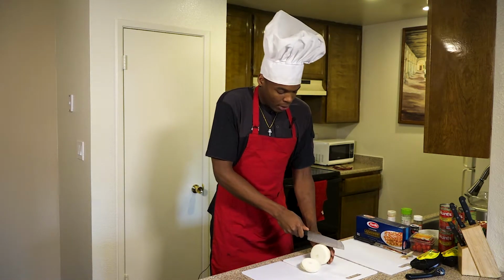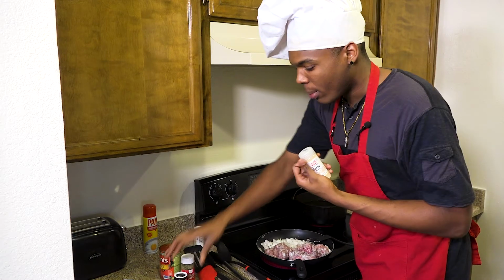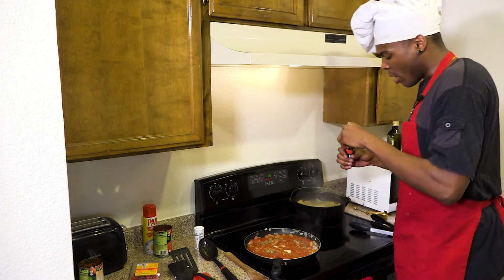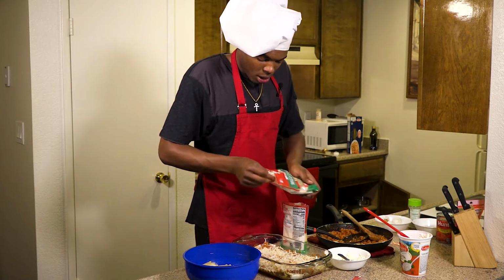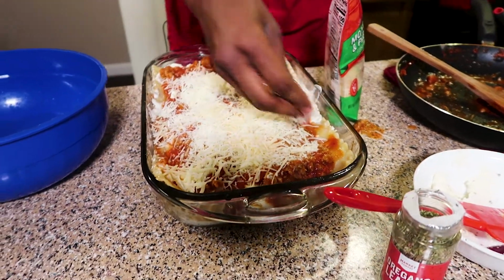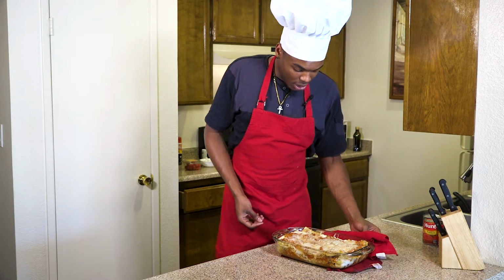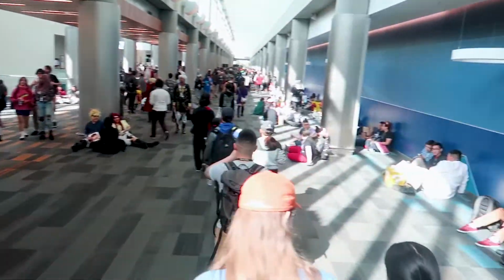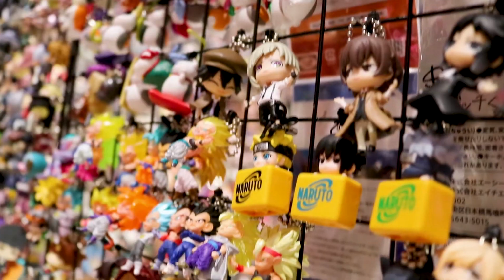Costall On Set: Episode 2 (Interviewing local band Boom Boom Brady)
Hello everyone. For episode 2 of Costall On Set, Adam interviews two members from the local band Boom Boom Brady.They talk about their feelings about playing for Grizzly Fest, how their sound has improved between albums, and what their goals are for the band's future.

The show also features the second editions of "Daring Adventure" and "Cooking with Clifford."